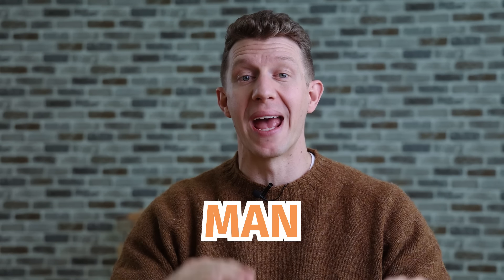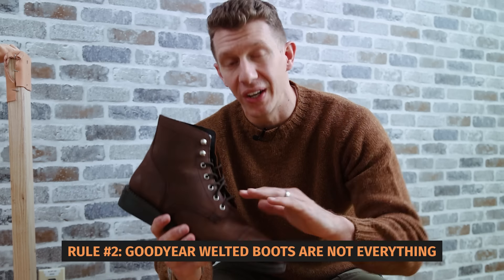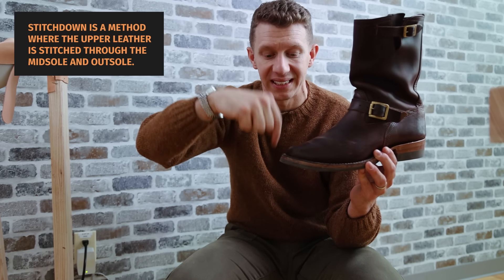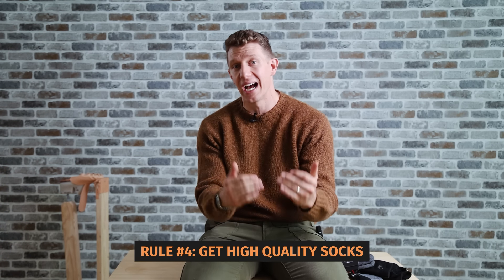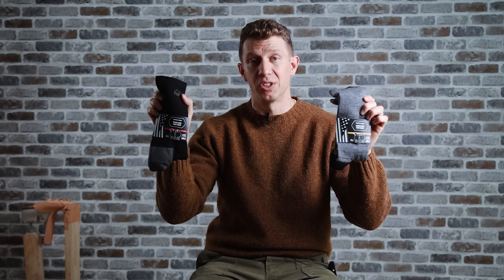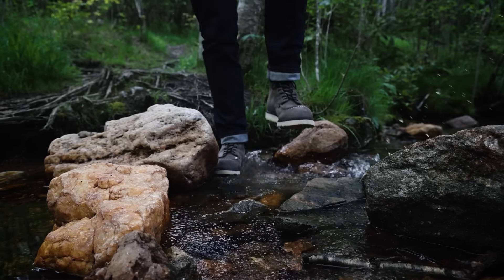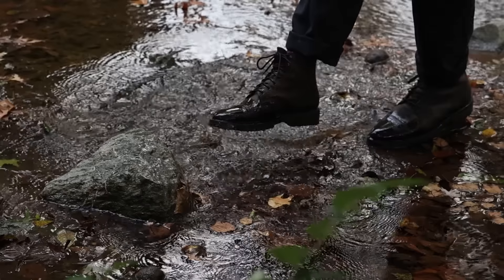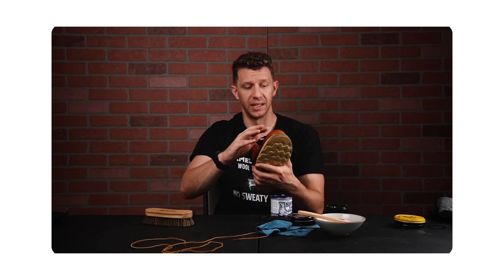7 Boot Rules Every Man Must Know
These are the 7 boot rules every man must know.

Whether it's boot care, leather care, or you just need some tips on what are the best boots for guys, these boot rules will help you get the right boots and keep them going.

0:00 Rule 1
1:49 Rule 2
5:25 Rule 3
5:46 Rule 4
8:05 Rule 5
9:32 Rule 6
11:57 Rule 7